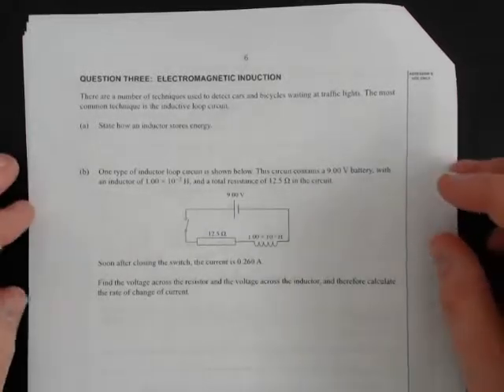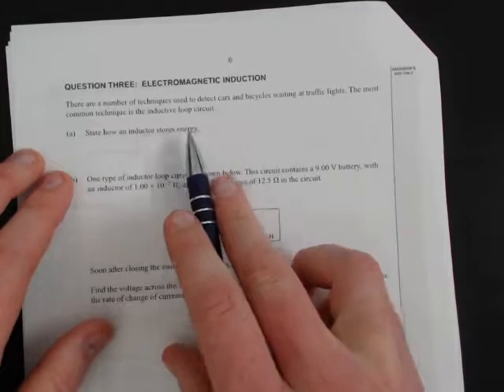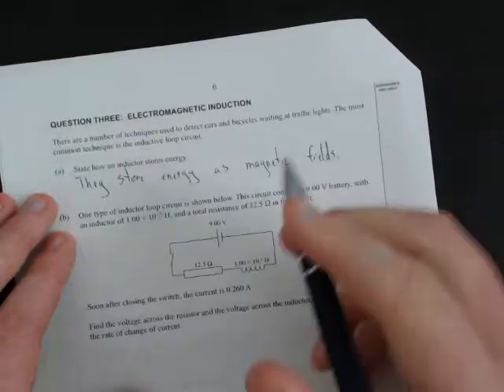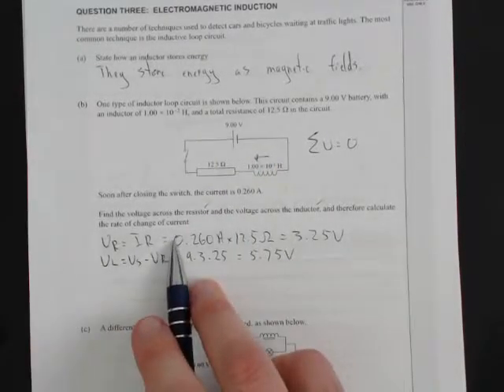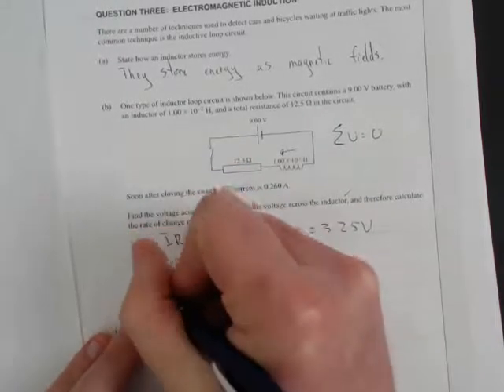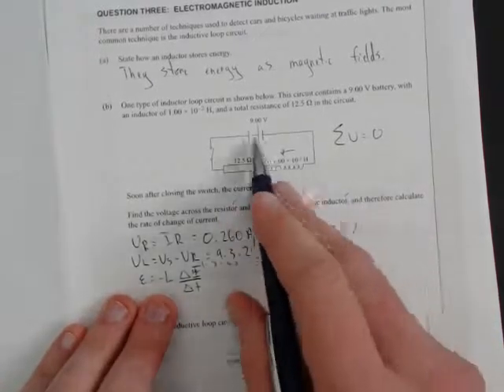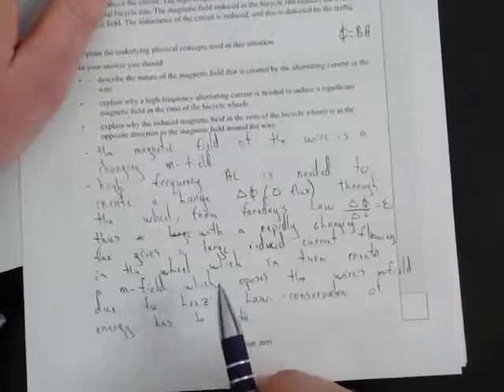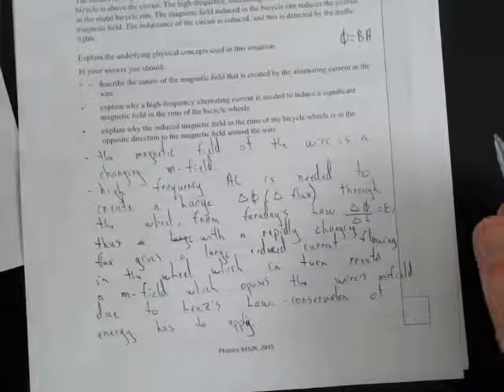2015 Electricity (NCEA Level 3)-Q3